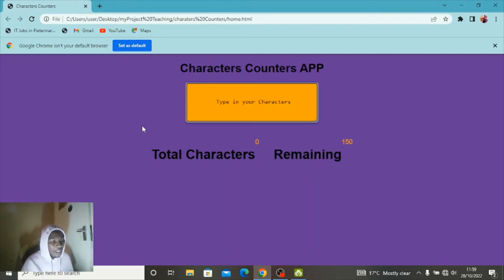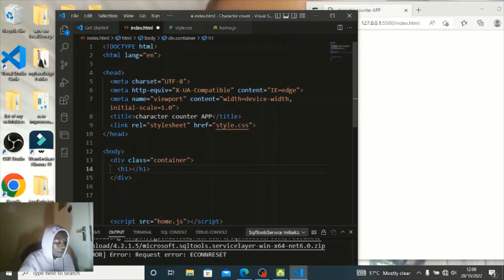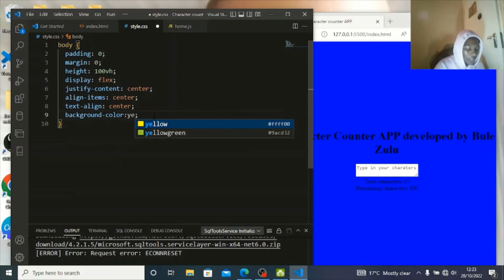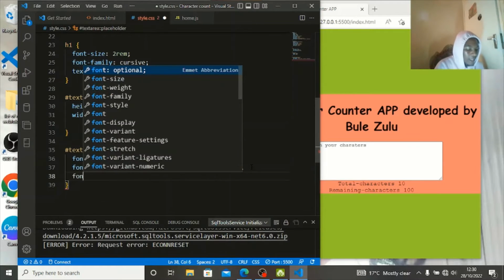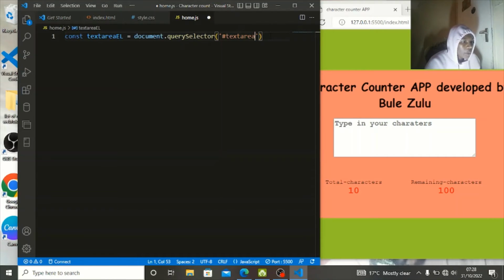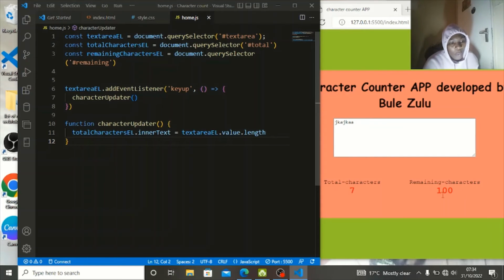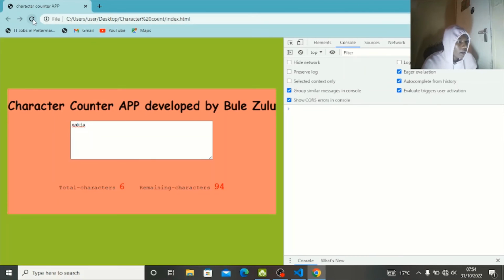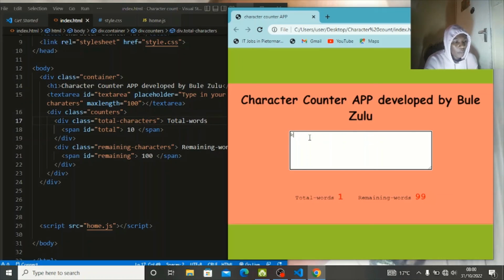Character counter Project ,Step by Step in HTML,CSS AND JavaScript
This will improve your learning progress,just watch and don't forget to improve this project as you wish.

I can help if you are around KZN. get me on facebook @Bule Zulu